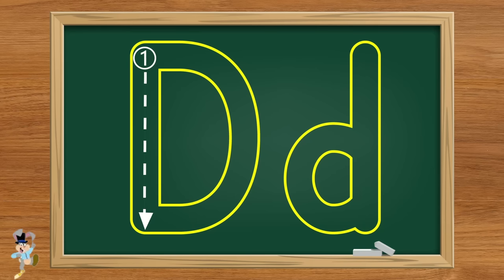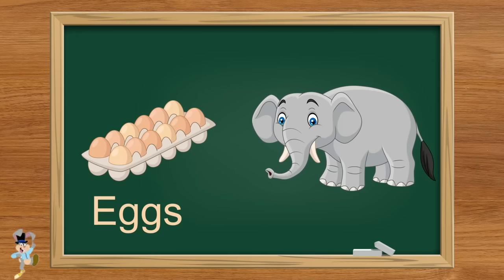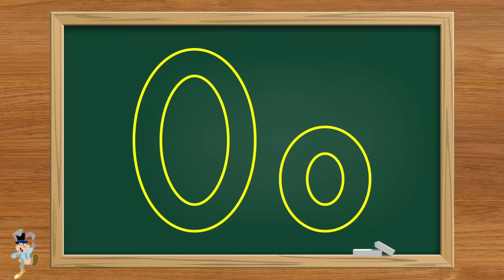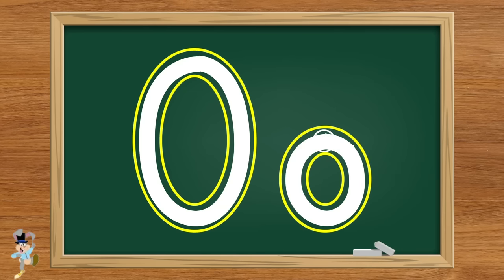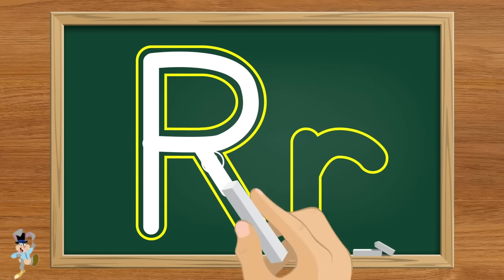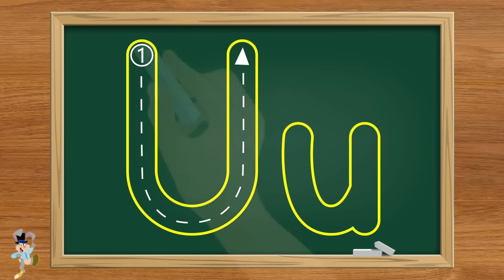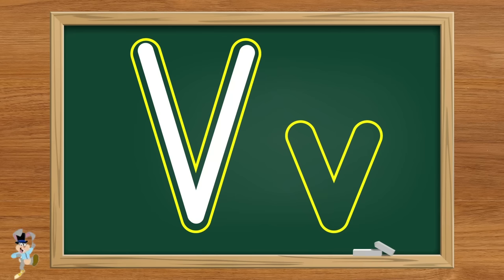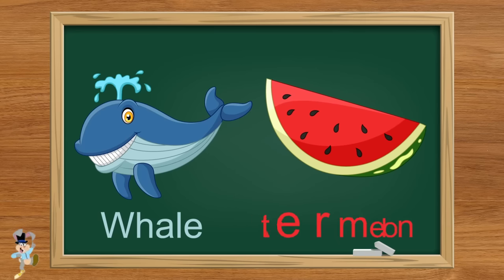Learn to Write Letters for Children - Learn to Write Letters with the Funny Bunny Teacher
in this video kids learn how to write uppercase and lowercase letters from A-Z.